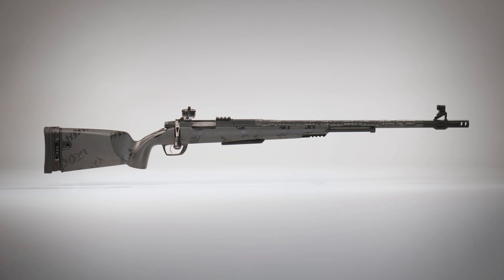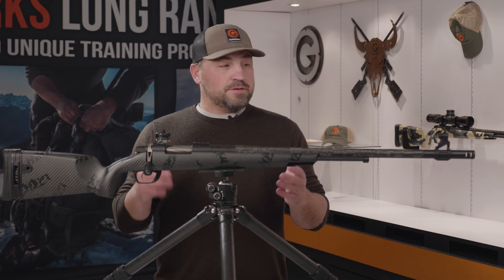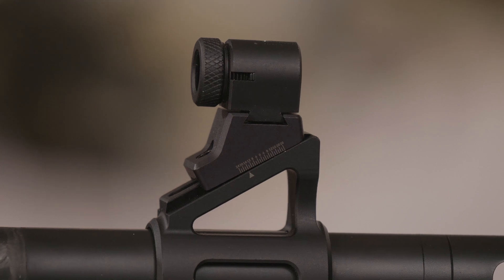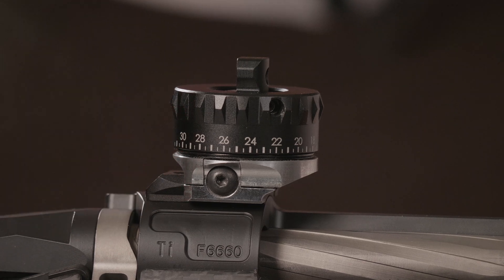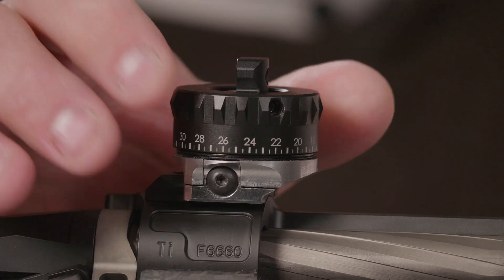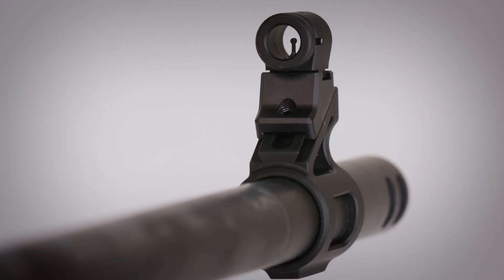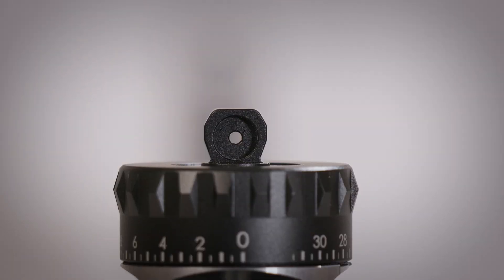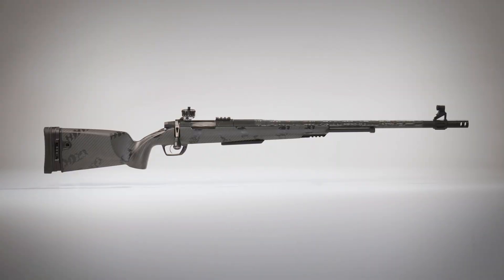Gunwerks EXO | Extreme O-Ring Sight